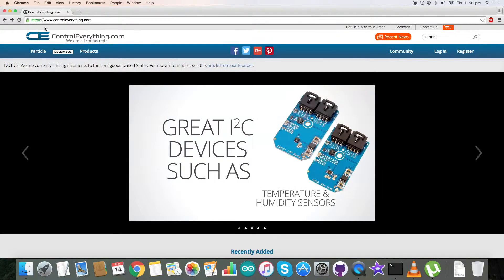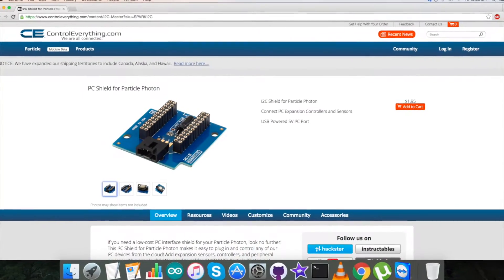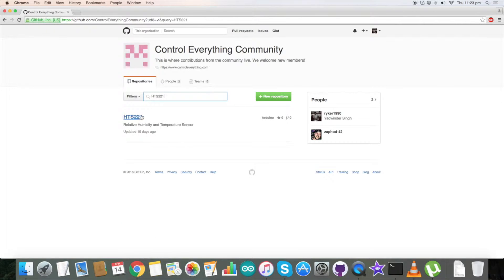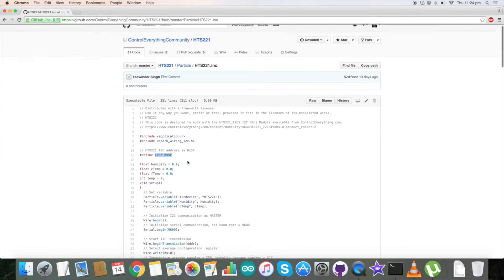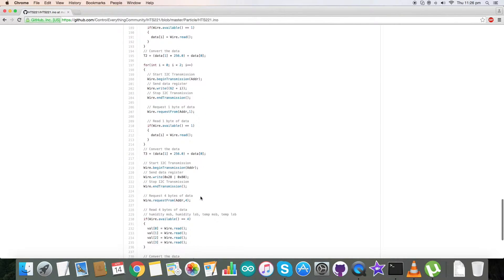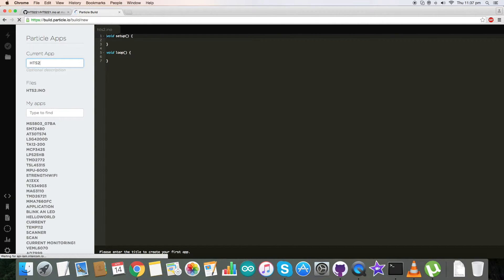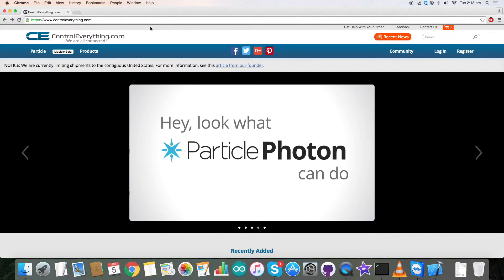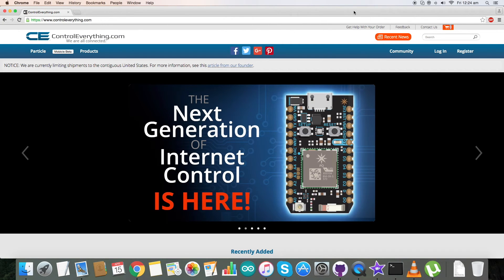Particle Photon - HTS221 Relative Humidity and Temperature Sensor Tutorial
HTS221 Capacitive Digital Sensor for Relative Humidity and Temperature I²C Mini Module. It includes a sensing element and a mixed signal ASIC to provide the measurement information through
digital serial interfaces.
Applications
• Air conditioning, heating and ventilation, Refrigerators, Wearable devices, Smart home automation etc.

Related Links :
HTS221 Sensor :